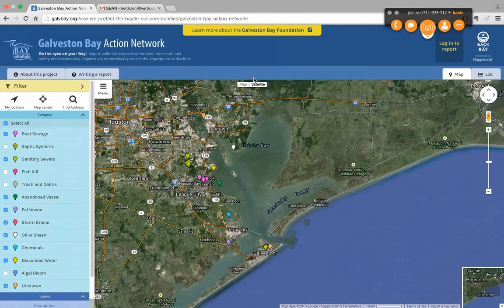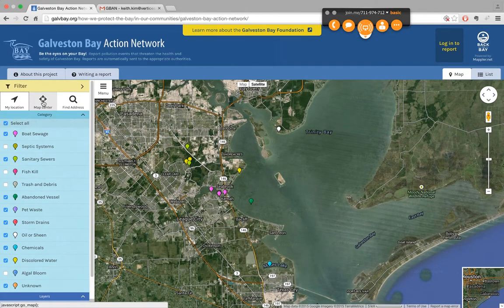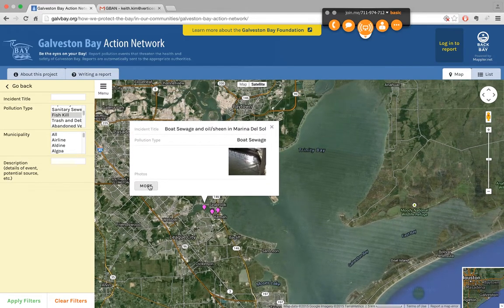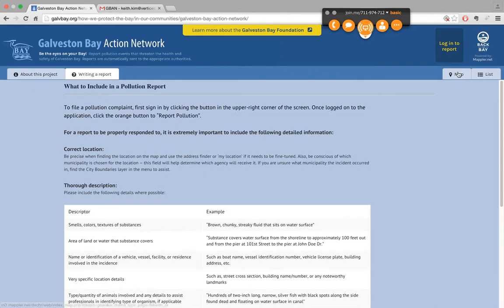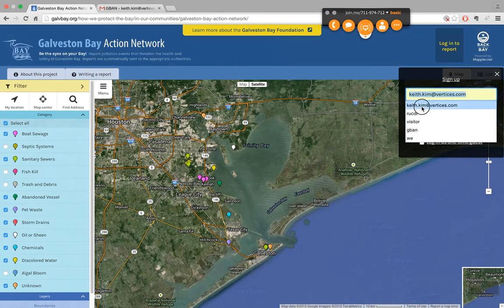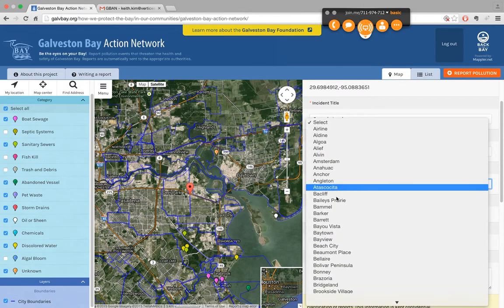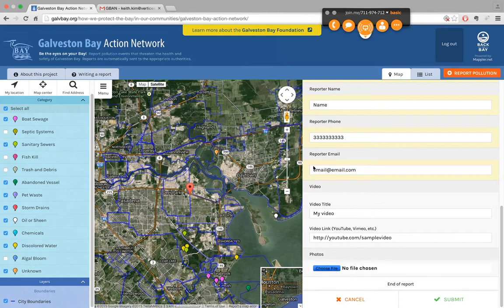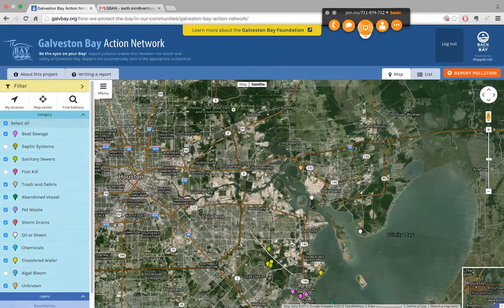GBAN Tutorial – General